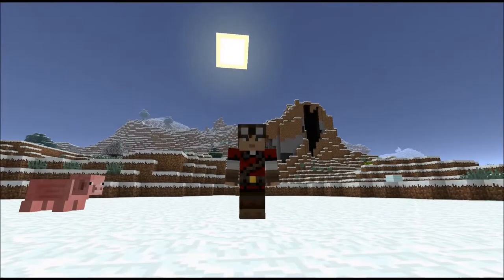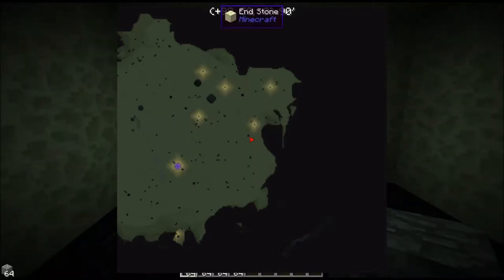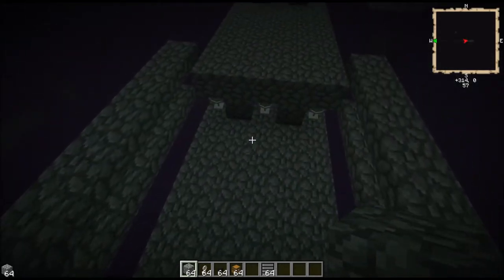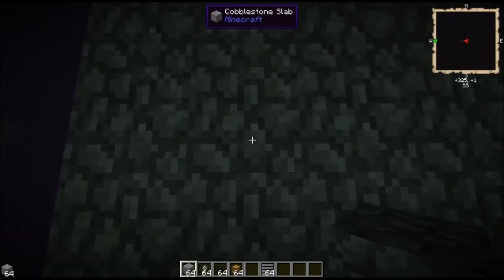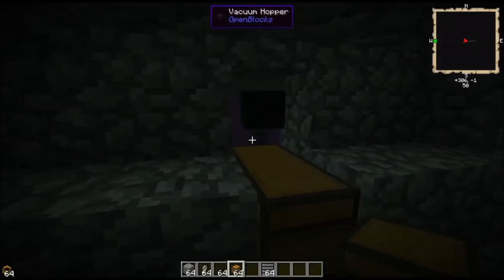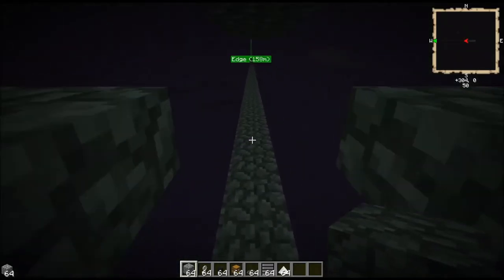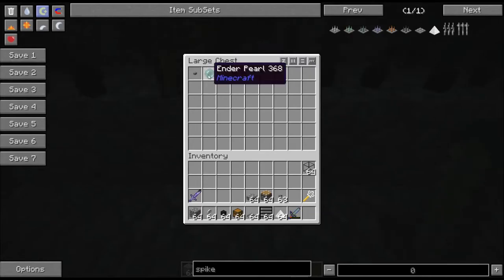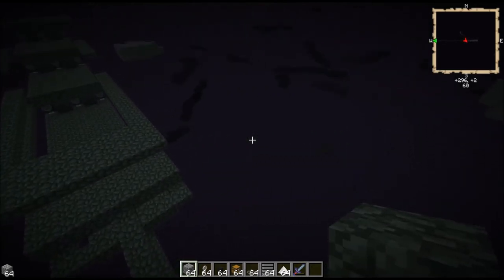Tutorial: FTB Enderman Farm, Low Budget with OpenBlocks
Here is a low budget Enderman farm idea I came up with, it uses OpenBlocks.